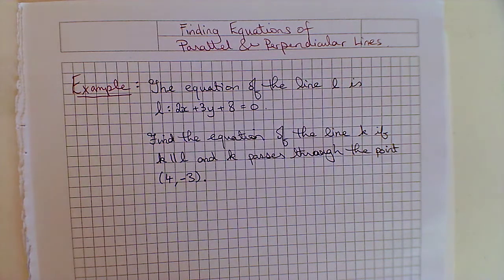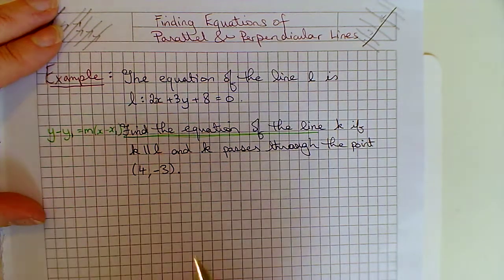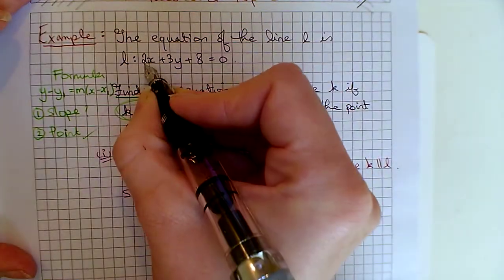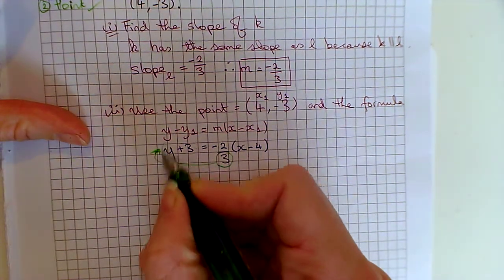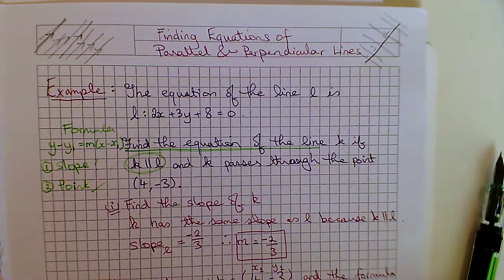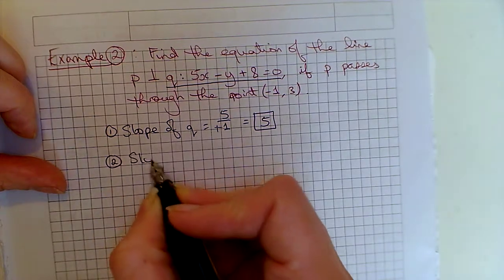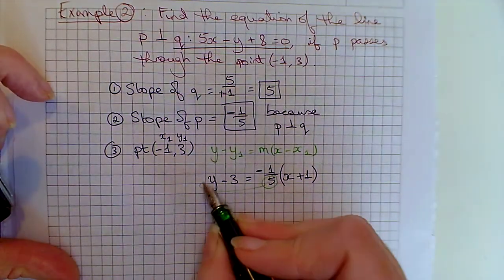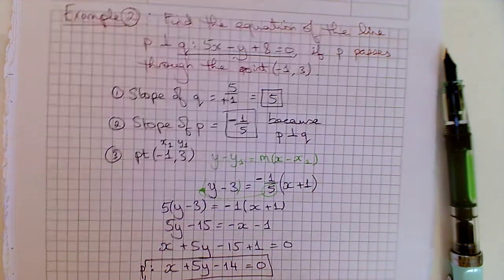Feb 11th 2nd Year Equations of Parallel and Perpendicular Lines